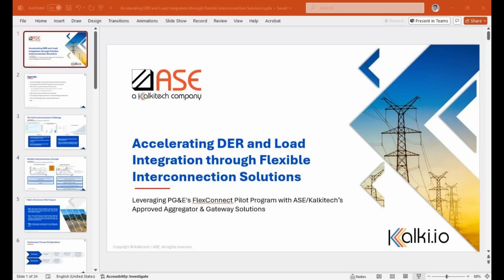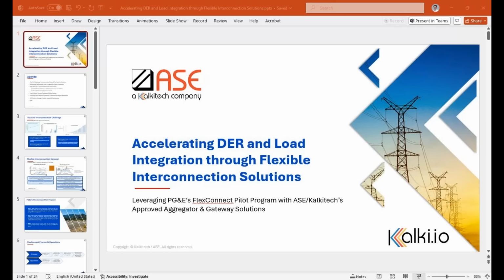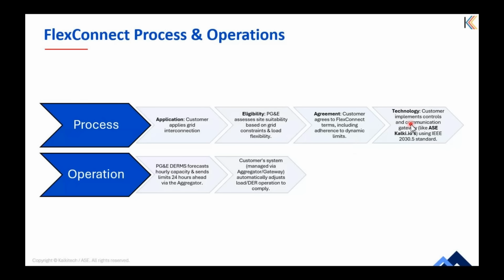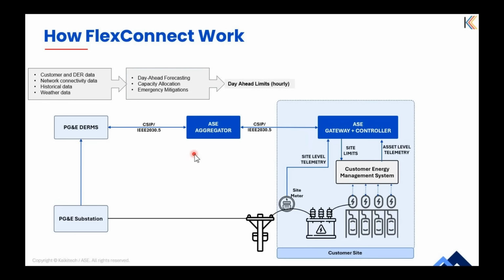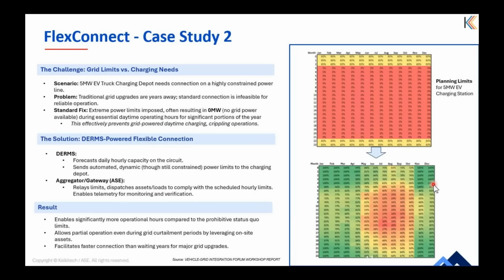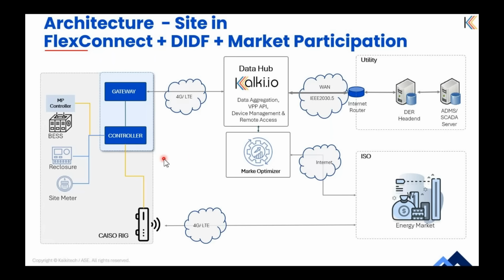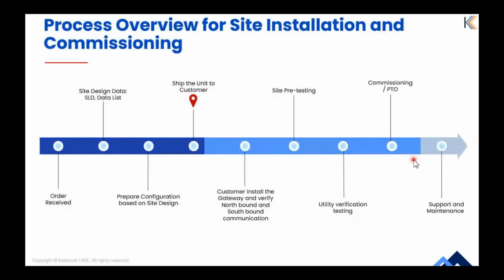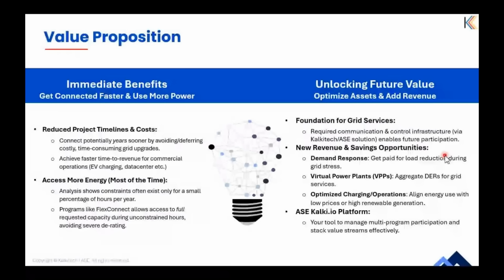Accelerating DER and Load Integration through Flexible Interconnection Solutions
Insights from PG&E's FlexConnect Pilot and the Role of Aggregation Technologies

As the energy landscape evolves, so must the way we connect and manage distributed energy resources (DERs). Join us for an exclusive webinar that dives into innovative approaches to grid interconnection—featuring lessons from PG&E’s groundbreaking FlexConnect pilot and the transformative power of aggregation technologies.

What you’ll learn:
- Proven strategies from PG&E to tackle interconnection bottlenecks and cut project timelines.
- Why standardized, interoperable solutions are key for scalable DER integration.
- How flexible interconnection models are enabling DERs to support grid resilience and reliability.
- A look into ASE Kalki.io, an advanced aggregator platform empowering utilities with real-time visibility, control, and data analytics across vast DER fleets.

Who should attend:
Utility professionals, grid planners, DER program managers, site developers, installers, DER asset owners—anyone shaping the future of grid modernization and clean energy integration.